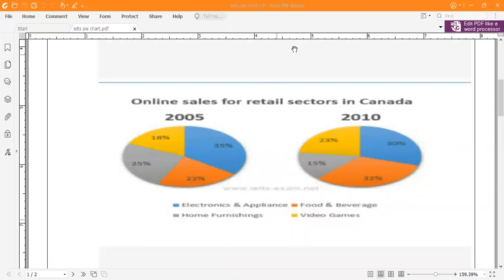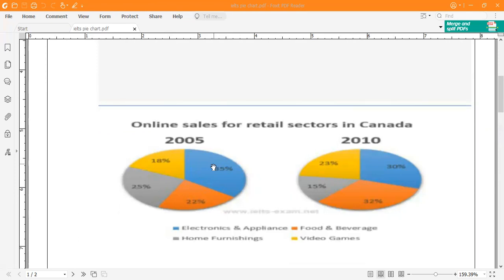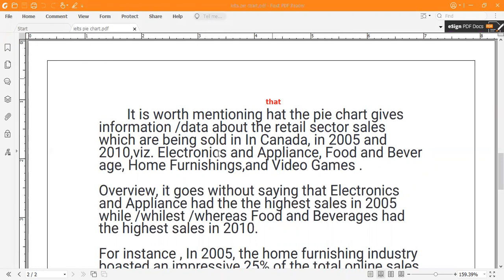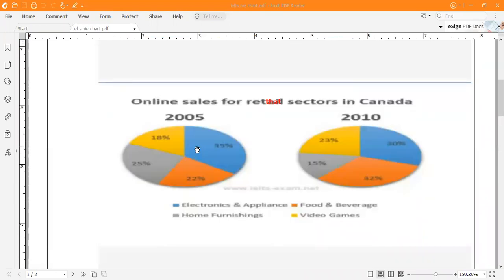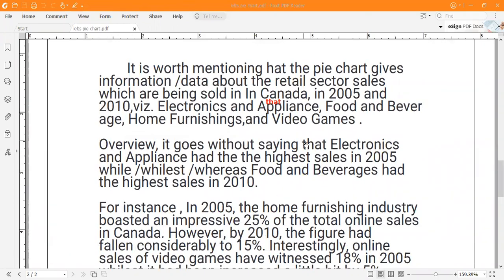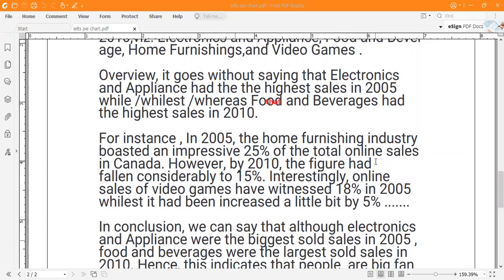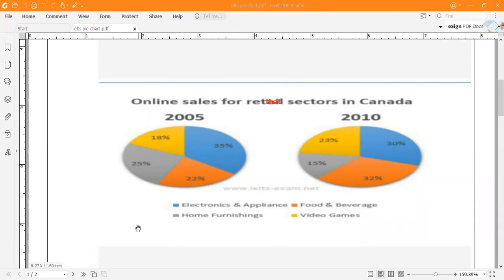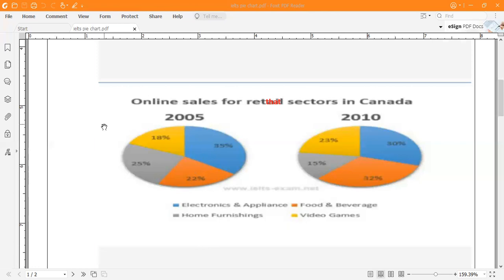IELTS Pie Chart